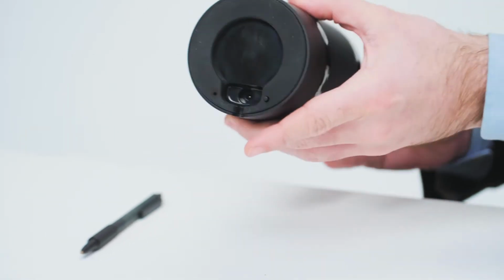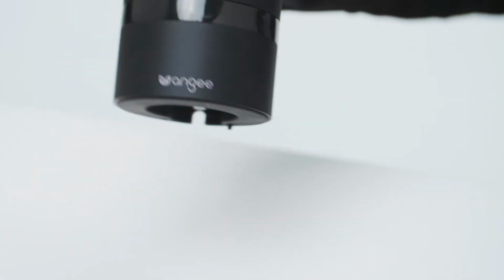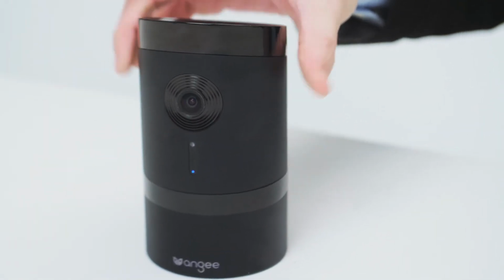How to Factory reset